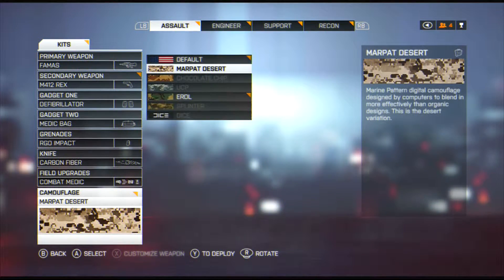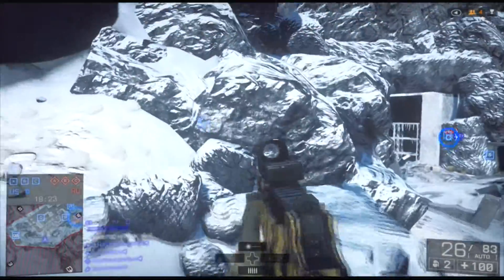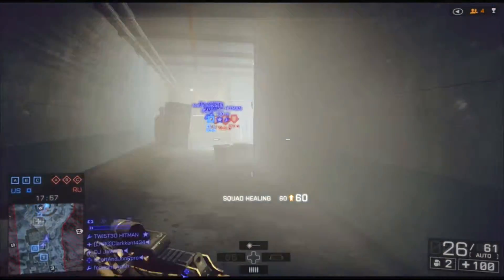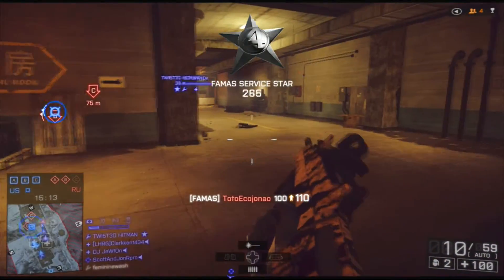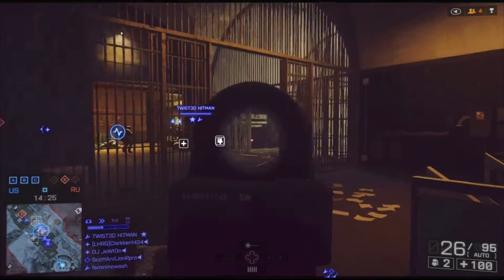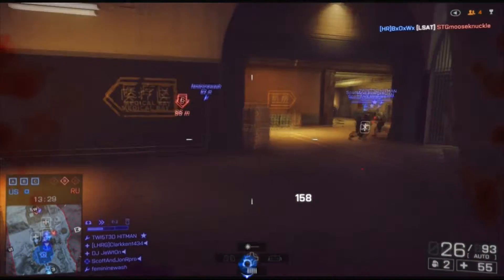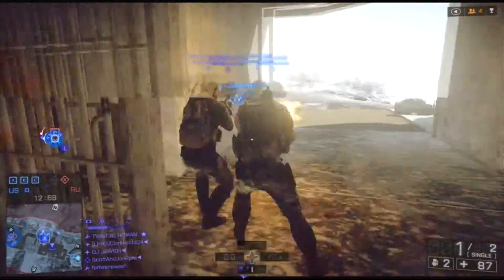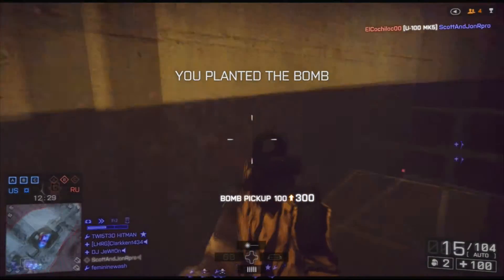Review BF4 Class:The Medic(Xbox Battlefield 4 Game play)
Google+